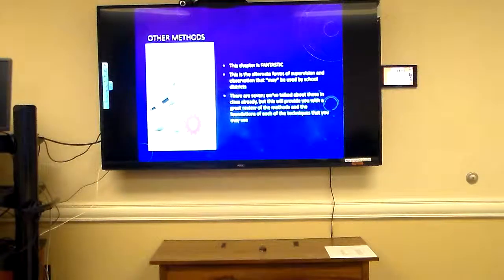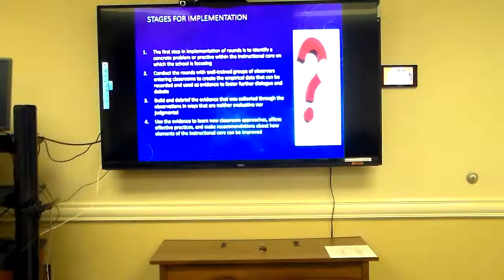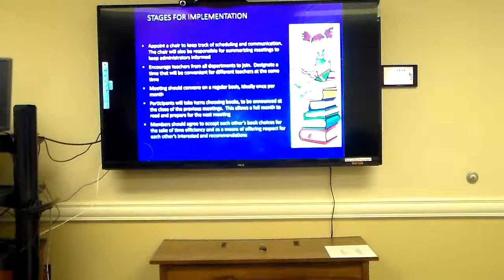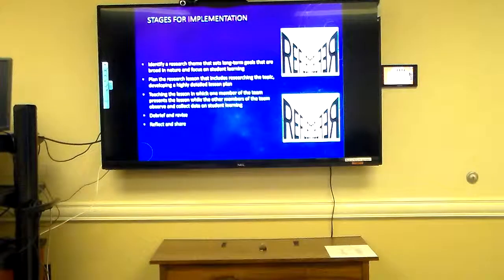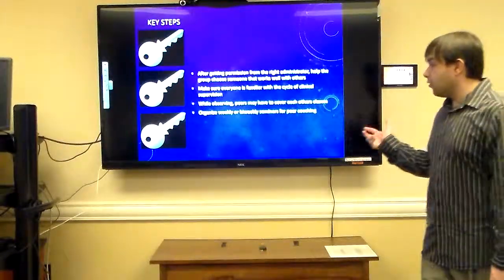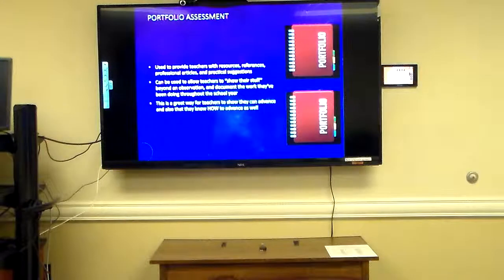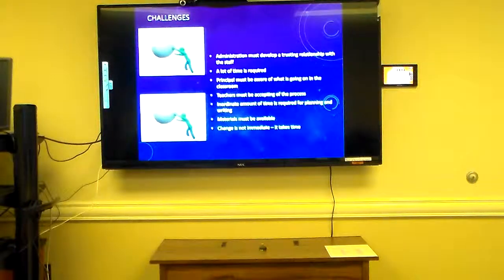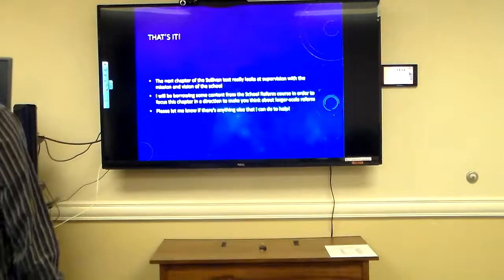EDLE 5473 Sullivan Ch 5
This is the video for Chapter 5 of the Sullivan text.